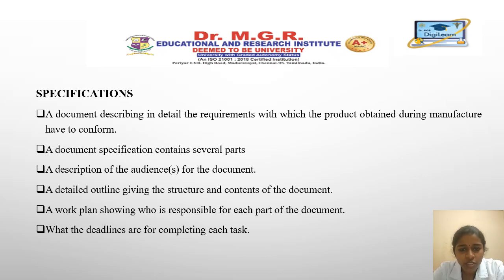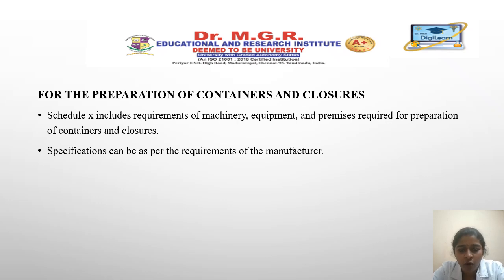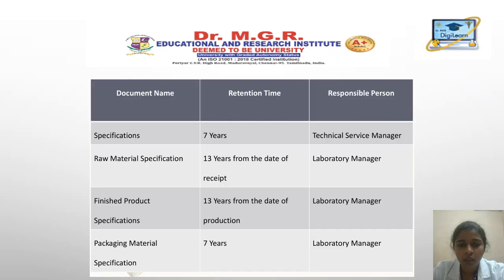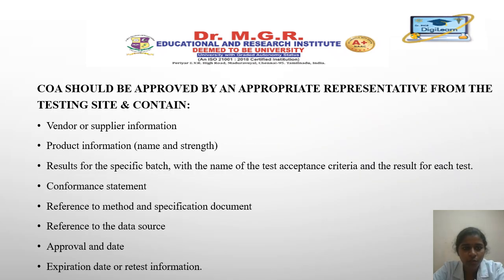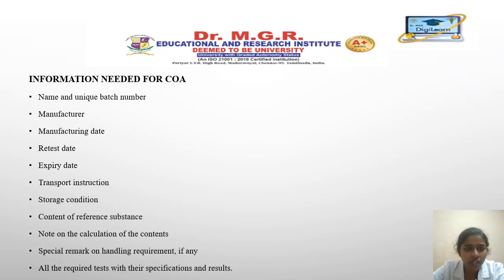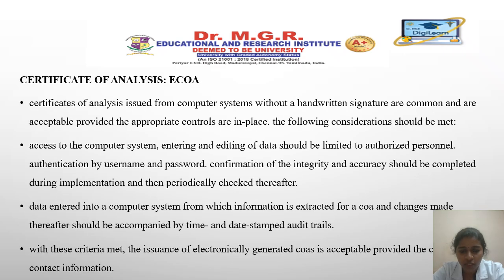Specification and Certificate of Analysis (COA)